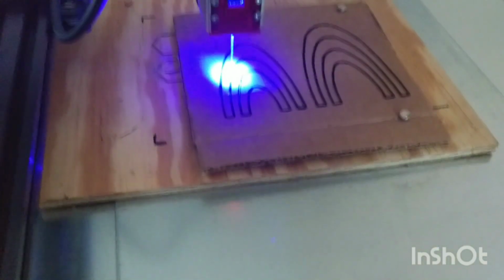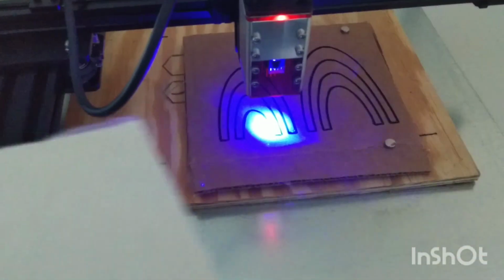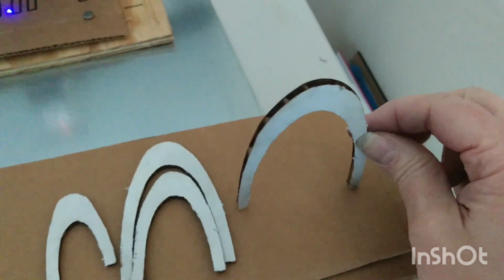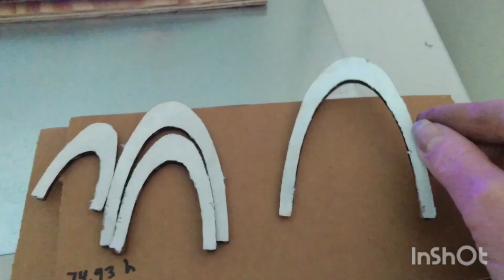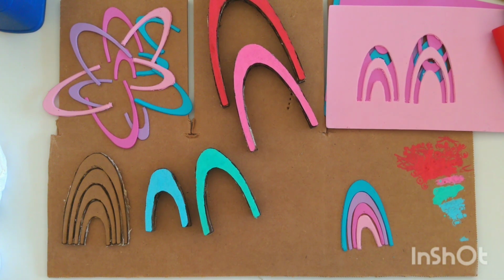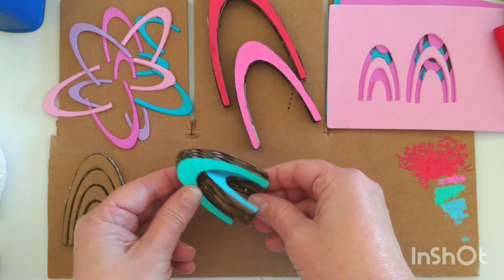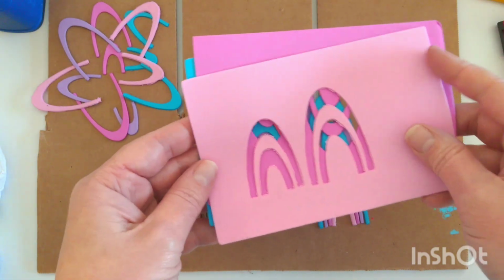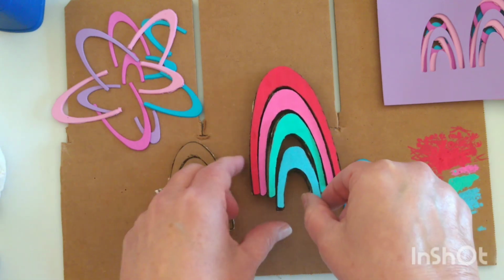FREE FILE. Rainbow shapes. Cut with Neje 30W or Cricut.